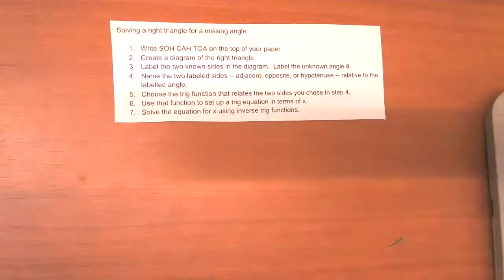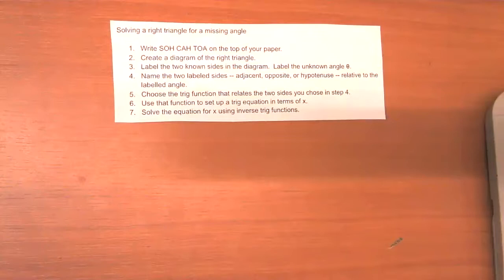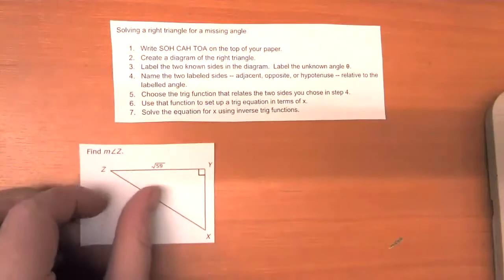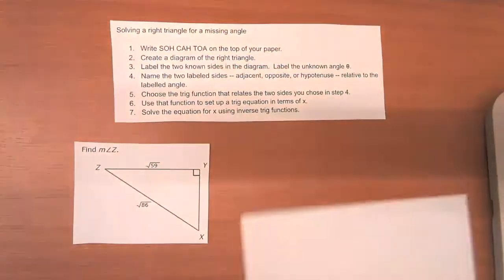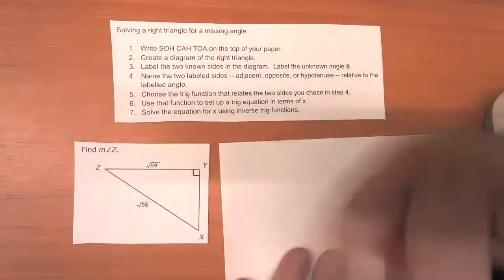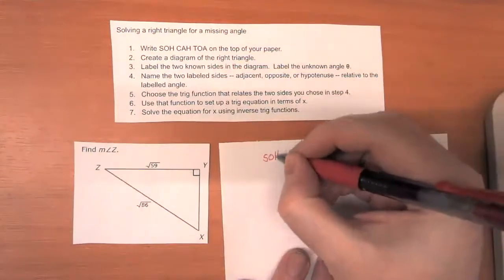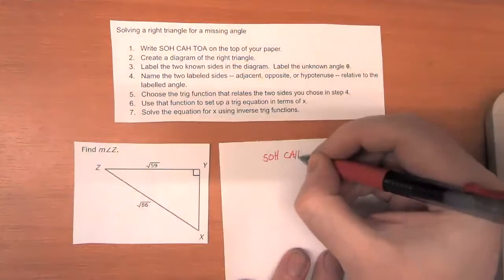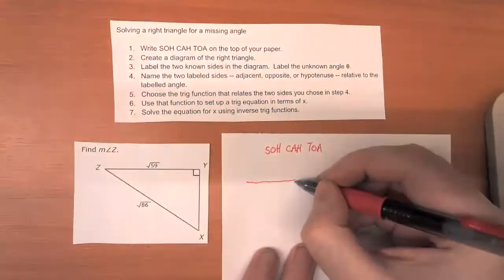Geometry Using Trig to solve for an angle